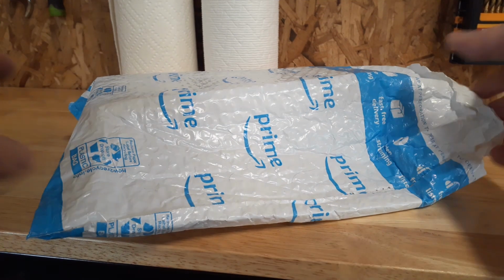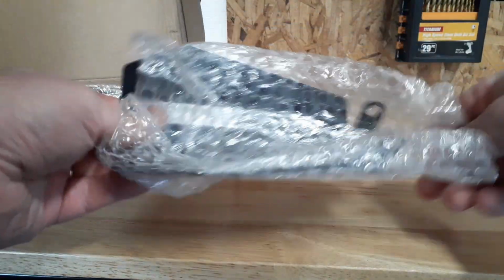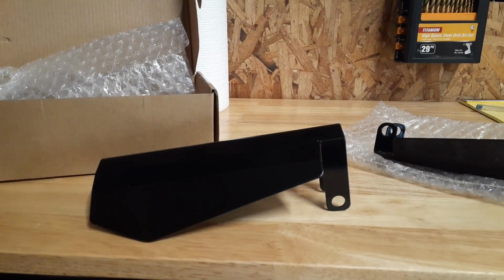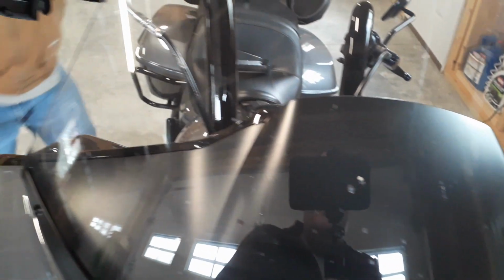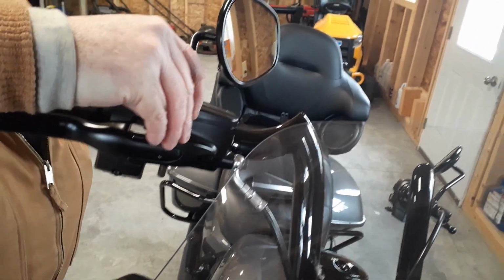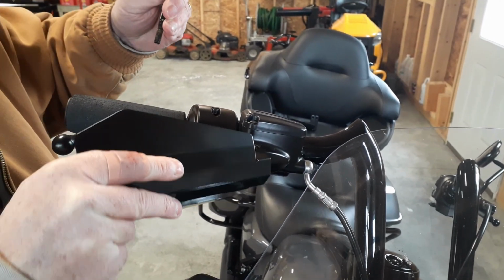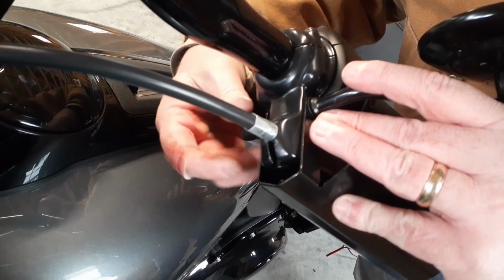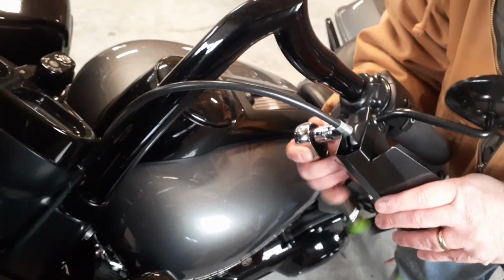Install Amazon Coffin Handguards on 2021 Harley Davidson Road Glide Limited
I ordered Coffin style handguards from Amazon. I do an unboxing, then I install them on my 2021 Harley Davidson Road Glide Limited.

StarknightMT Motorcycle Handguards Black Coffin Cut Stainless Steel Handguards Compatible With 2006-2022 Touring Models with Cable Clutch (Large)